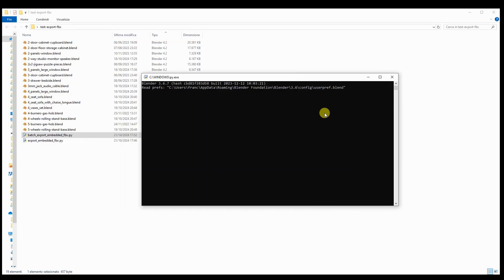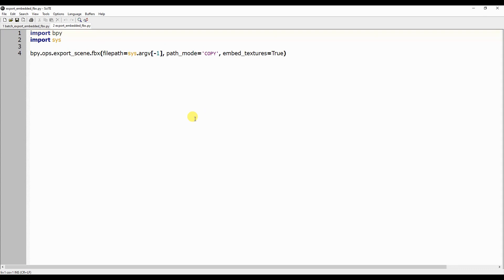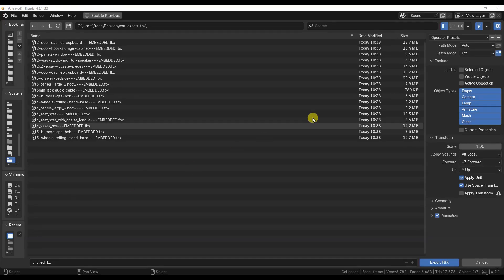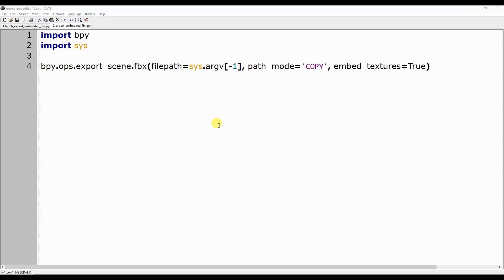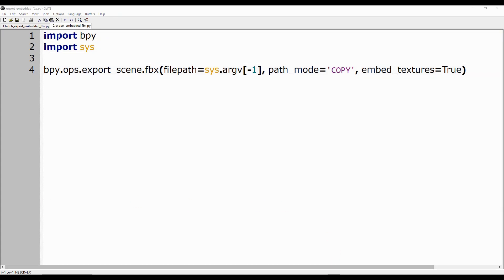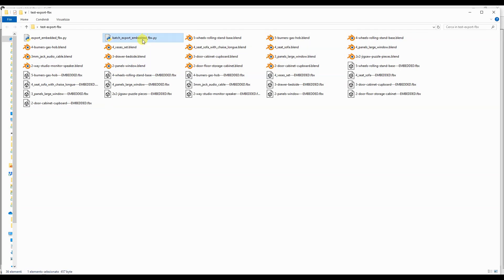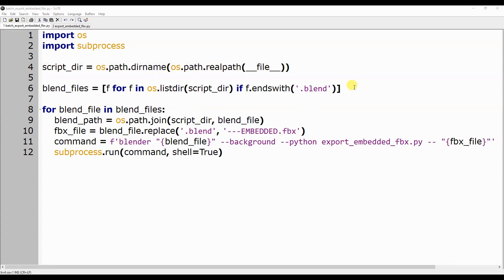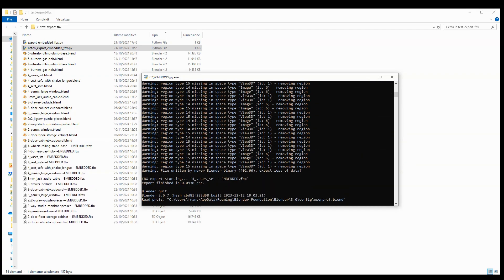Python Script to Export to FBX with Textures All Blender Files in a Folder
Hello everyone!
In this video, made with Blender version 4.2, I’ll show you a couple of Python scripts that allow you to export the contents of a Blender scene to FBX, including Textures, for all Blender files available in a folder.

There are two scripts because the first one script handles the export for the file it's executed on, while the second script runs the first one on all Blender files in the folder.

I created these scripts for a specific need of mine, and I realize it’s a very particular case. However, the tutorial can be extended to other cases, because it actually shows how to run a script, providing it with parameters, without even having to open Blender. Therefore, you can also use this method with different operators and tools than the one used in this case!